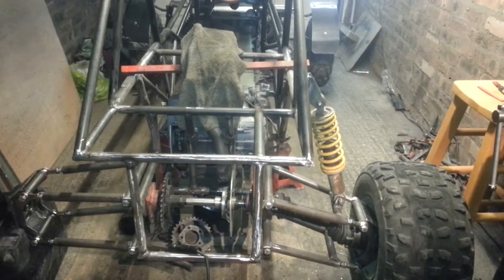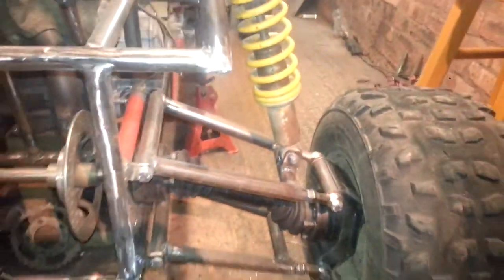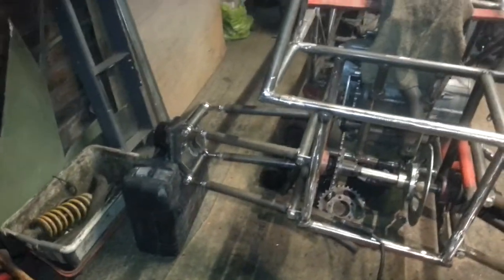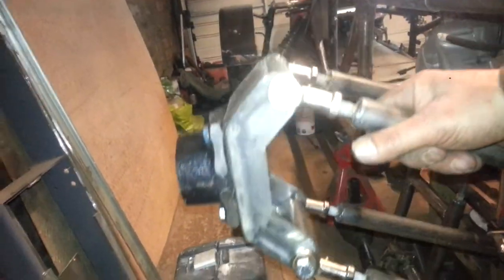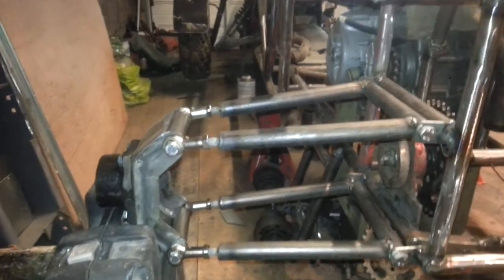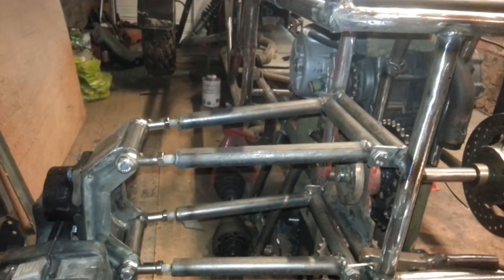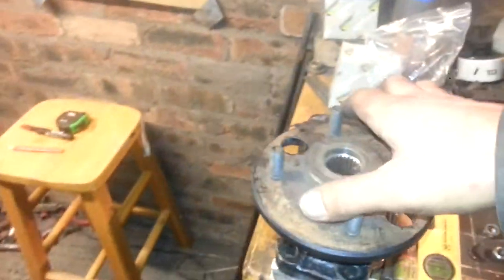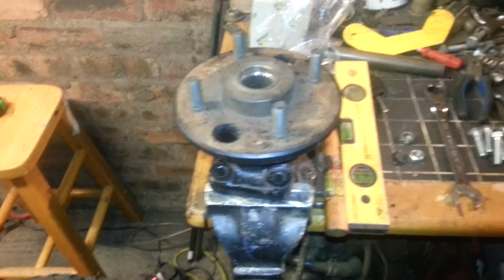Dune buggy build rear suspension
Hi guy's
Well today didn't go as expected and I had to run my daughter to her friends then go pick up the wheel bearings then get home and continue making the other side wishbones